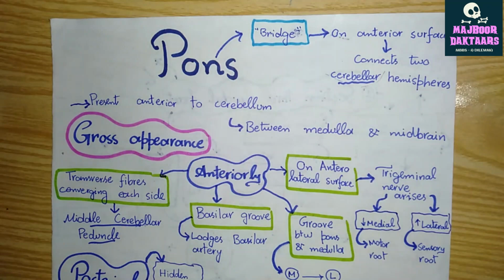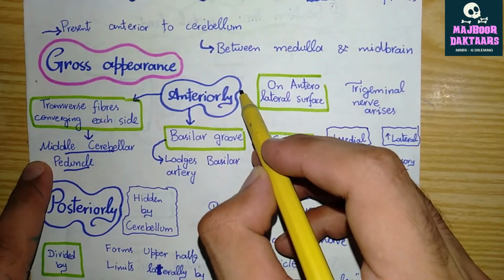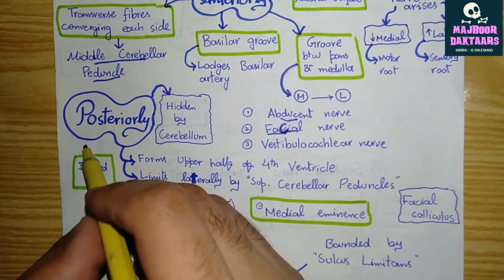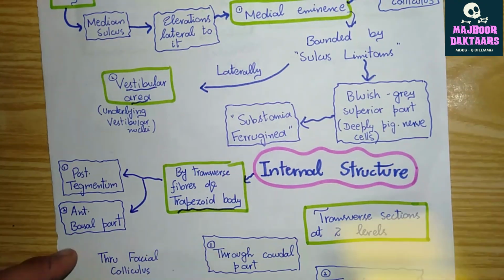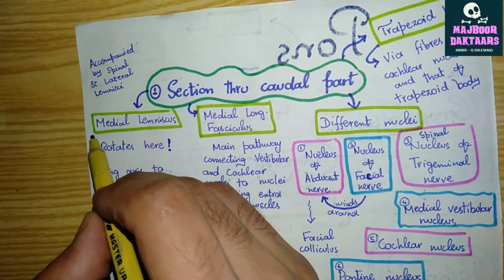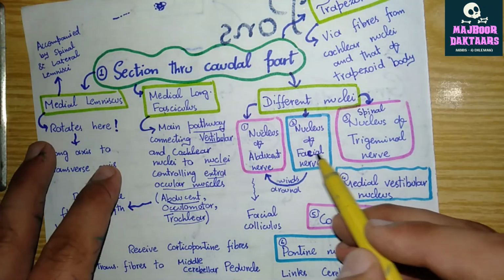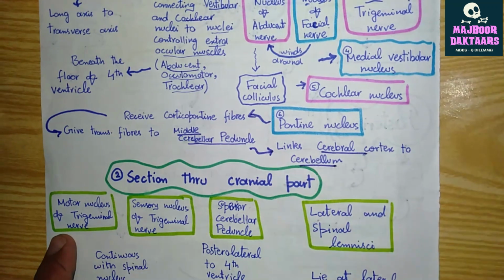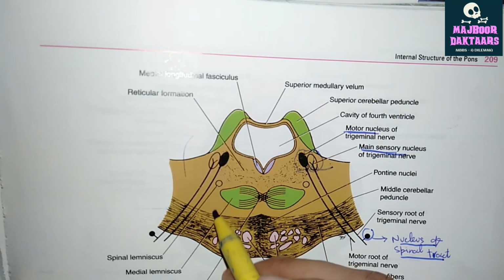Pons | Brainstem | Neuroanatomy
Simplest explanation of Pons Brainstem.